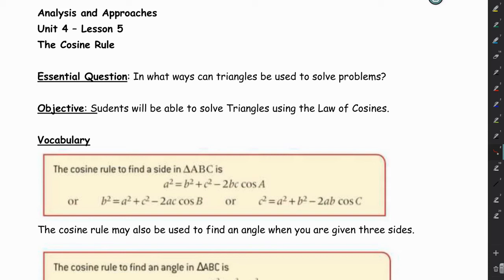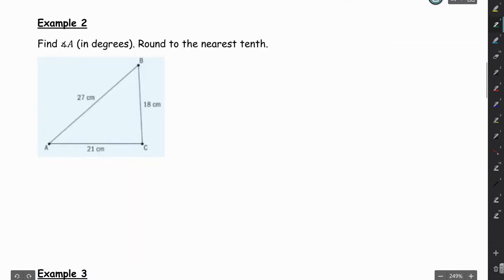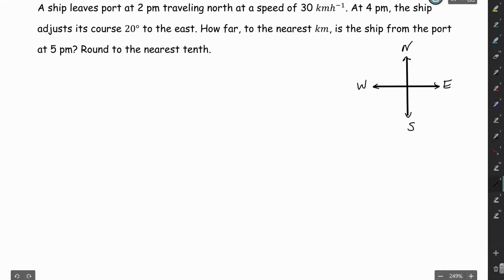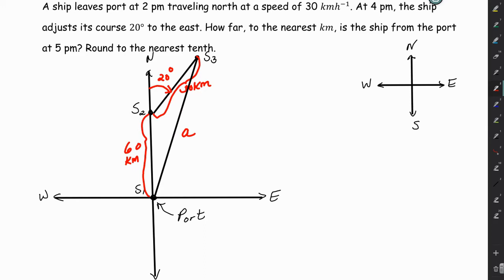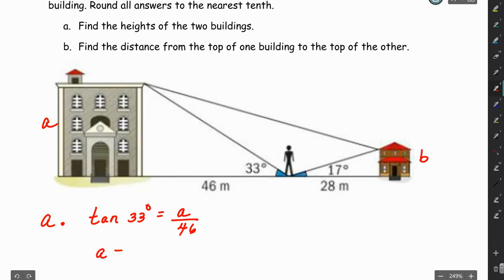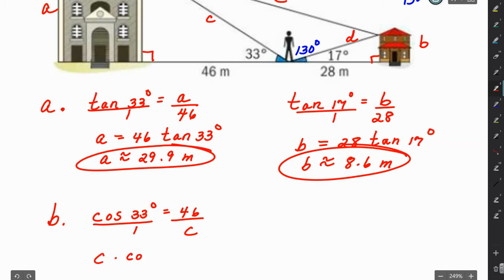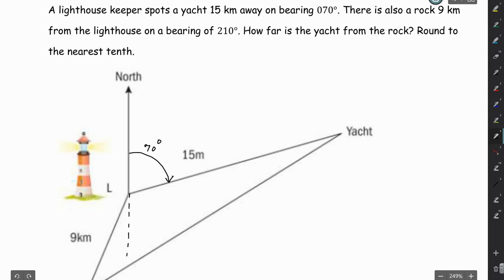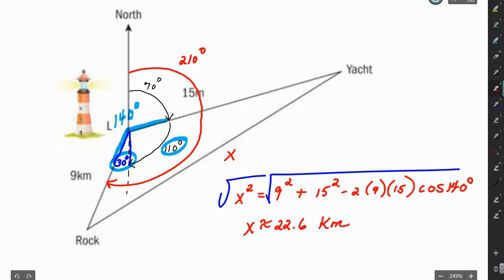Unit 4 - Lesson 5 - The Cosine Rule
In this lesson you'll learn how to use The Cosine Rule, also known as the Law of Cosines.